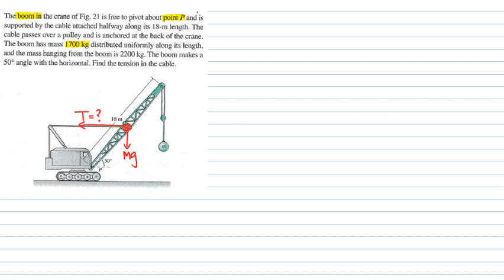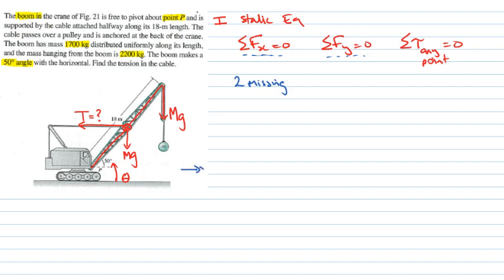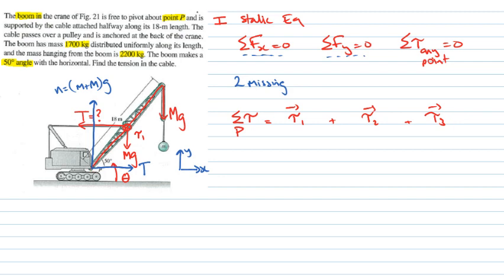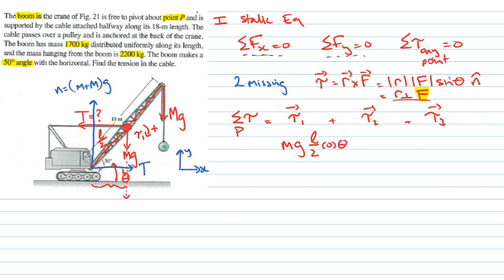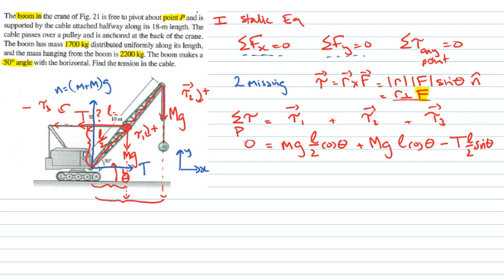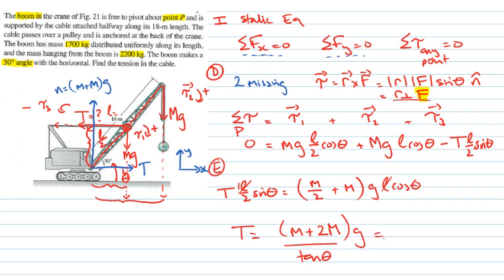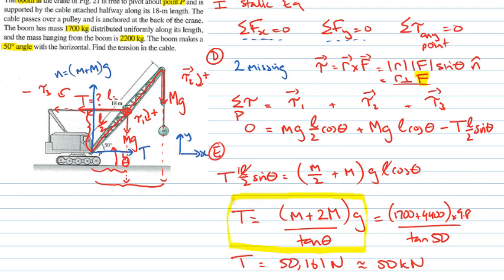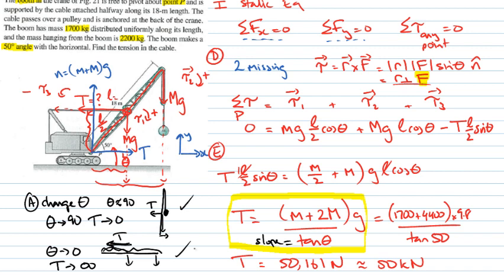Static equilibrium - a crane boom (PhysCasts)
The following PhysCast is a static equilibrium problem involving a crane and a boom.